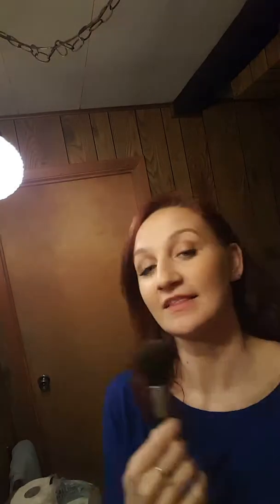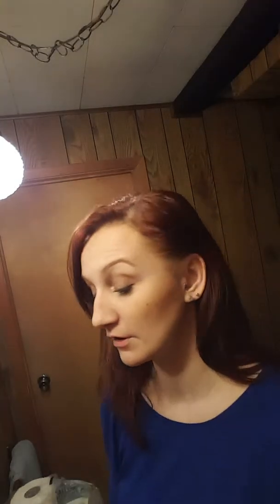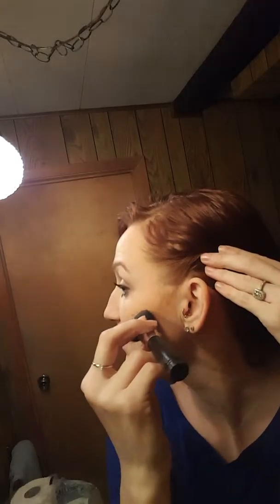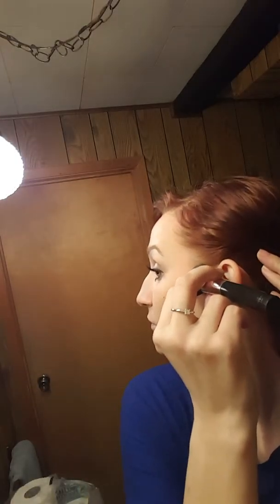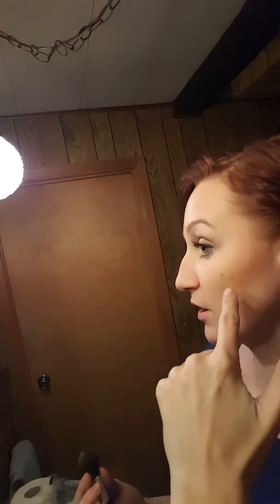My very very OUTSTANDING contouring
Highlight and Contour with Younique